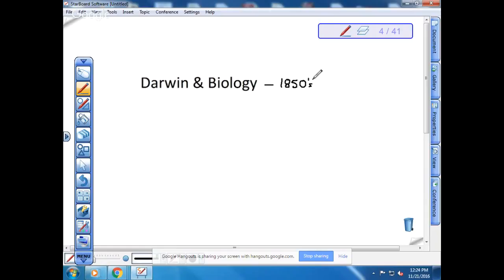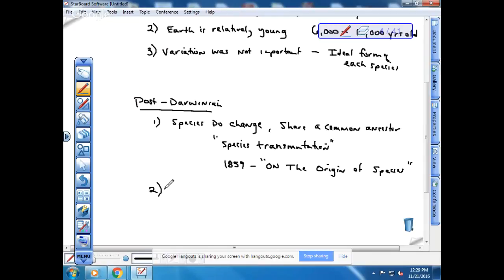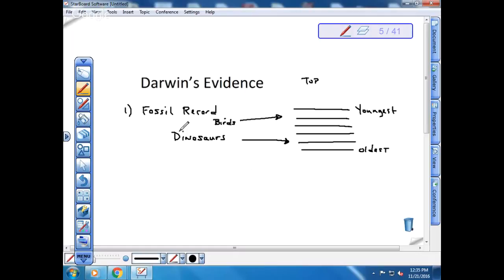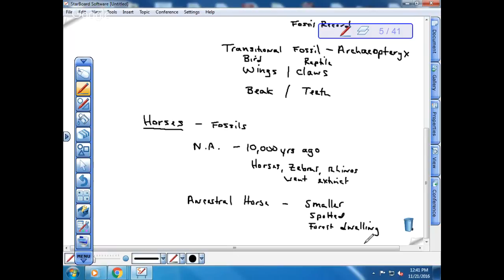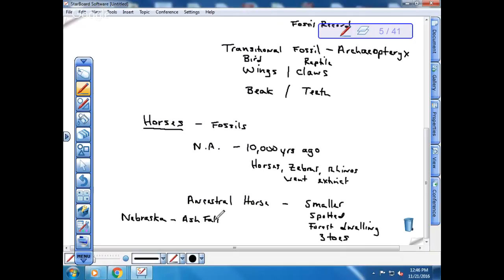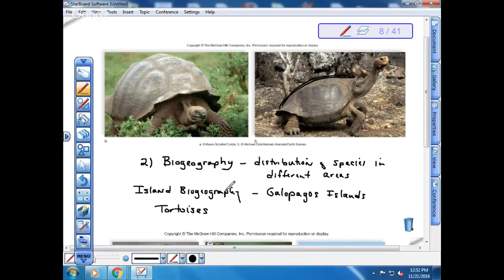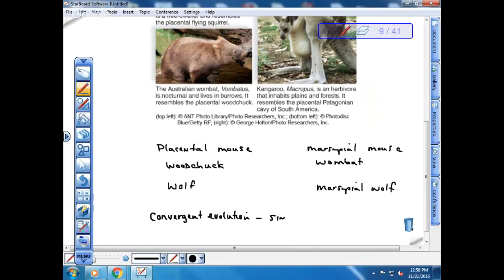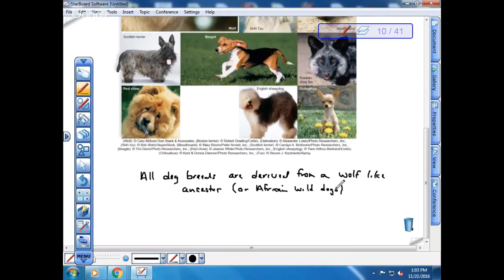BI 101: Darwin and Evolution